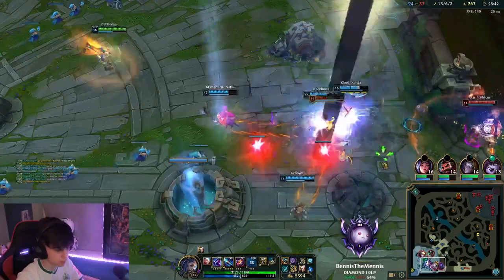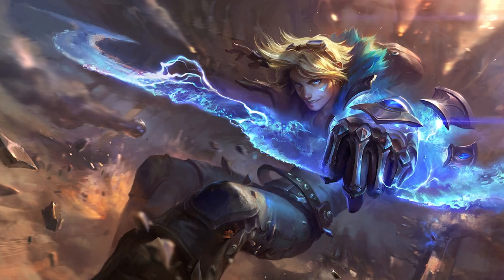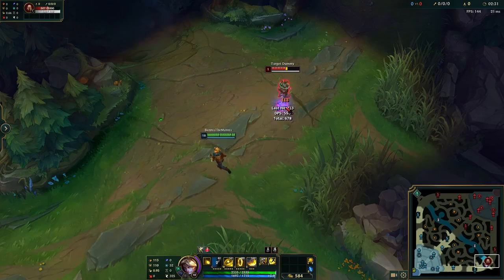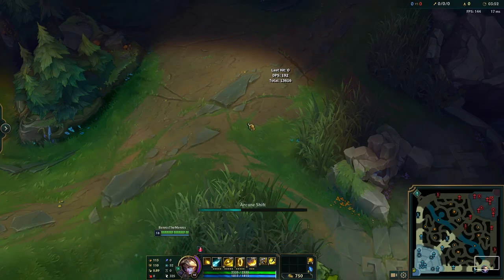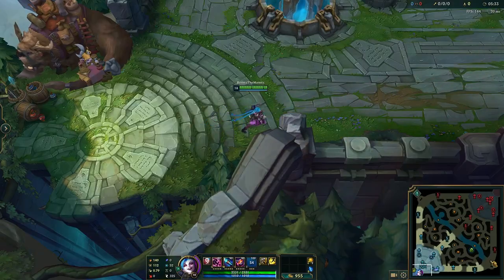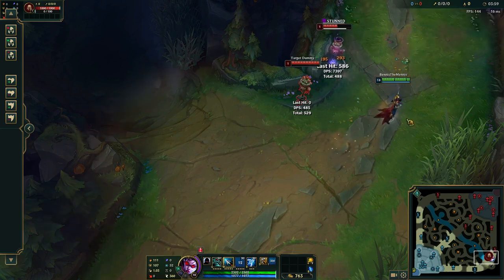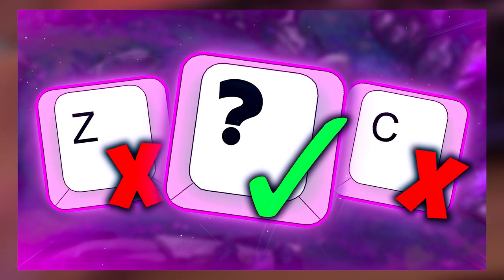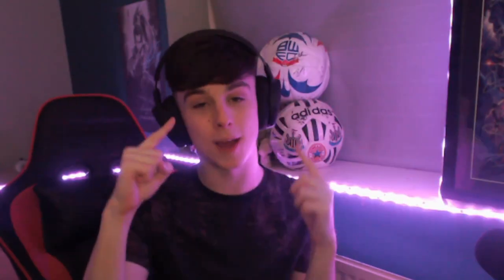The MASSIVE Tip For Kiting In League Of Legends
COMMENT TELL ME WHAT KEYBINDINGS YOU USE AND WHY

In this video I talk about kiting and key bindings for ADCs and Marksmen in League Of Legends A-click. It is all opinion so by all means this may not be the RIGHT way but I have some reasons that I had and I had viewers in chat asking about it. This is a tip for ANY elo especially traditional ADCs like Vayne, Jinx, Caitlyn, Ashe, Varus, Quinn, Akshan, Miss Fortune etc that focus around auto attacking as their main source of damage.